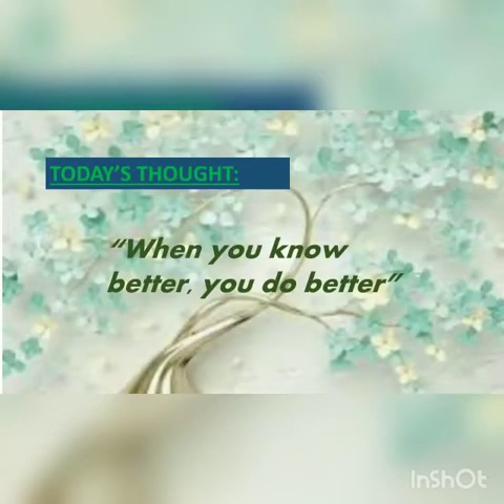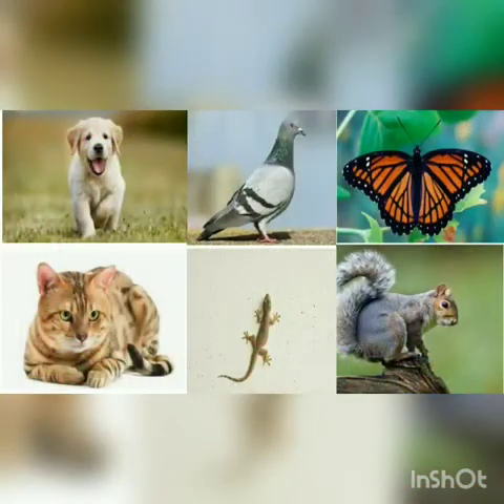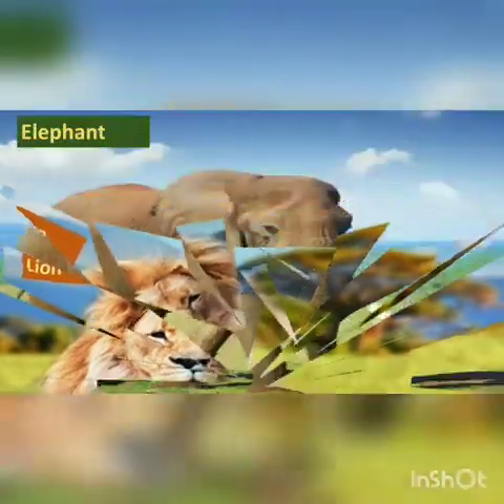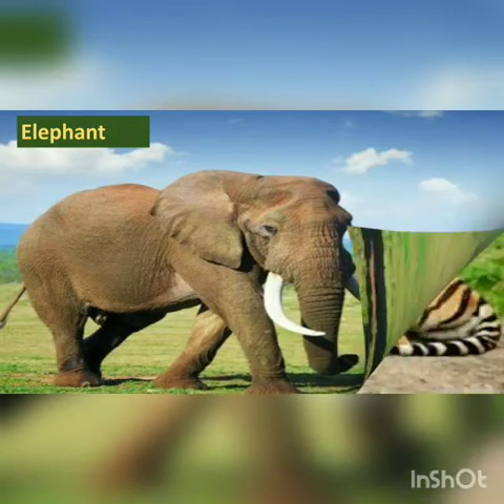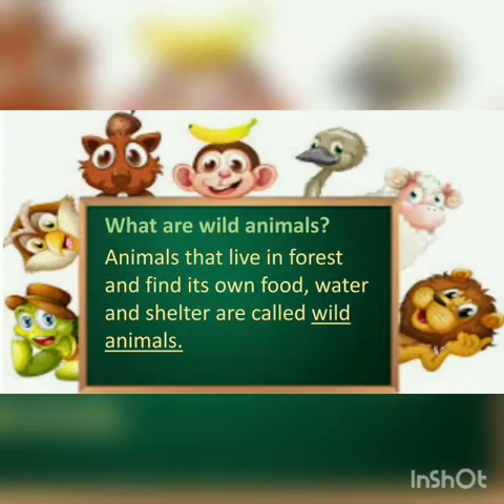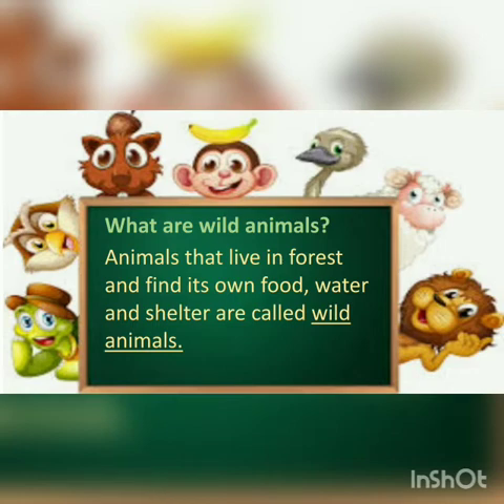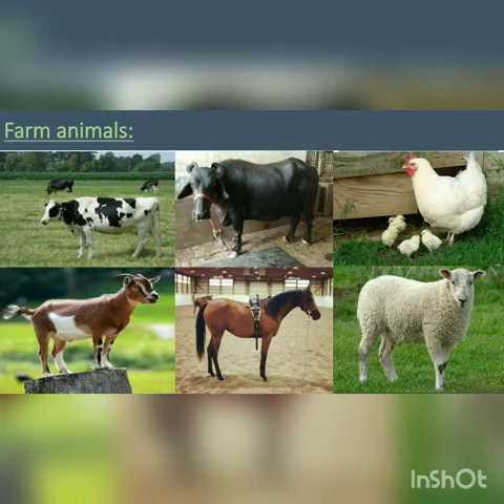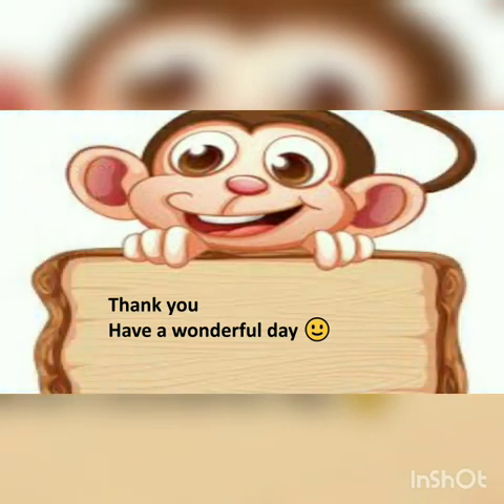2020 11 19 CBSE GRADE 2 EVS CH 2 THE ANIMAL WORLD PART 2